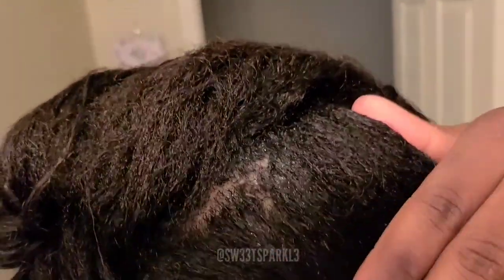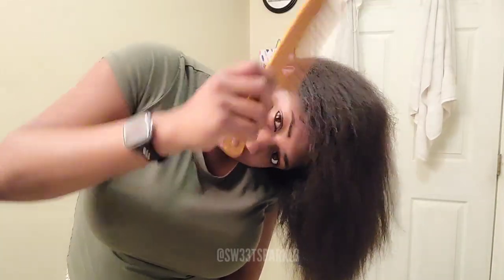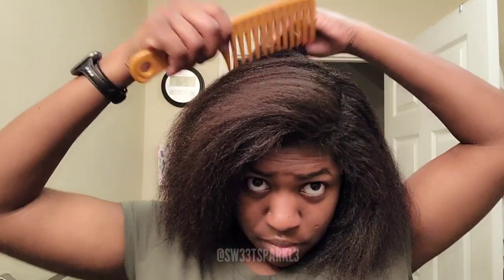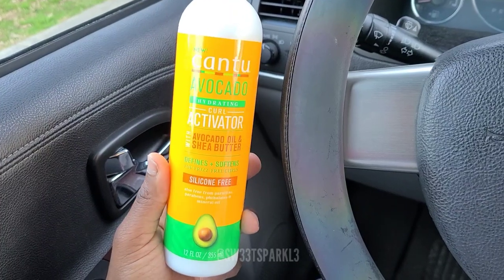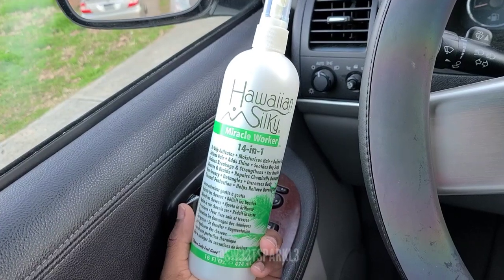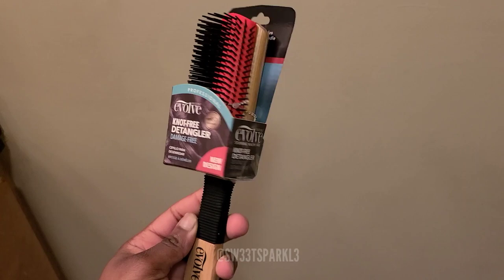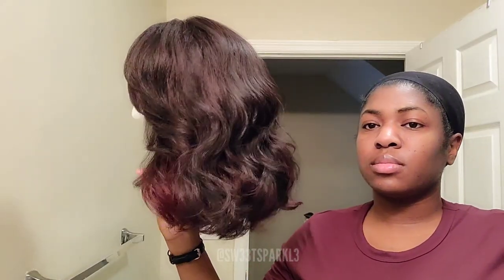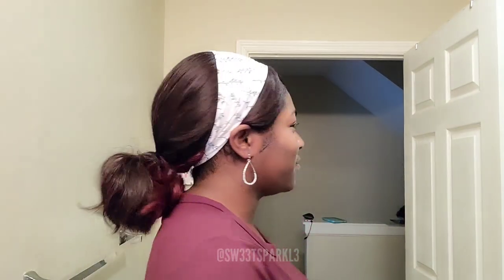WASH DAY ROUTINE ON TRANSITIONING HAIR | hair product haul + protective hairstyle for for week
Here is my wash day routine regimen for my transitioning hair. I am currently transitioning to texlaxed / texturized hair. I texlaxed my new growth 1 month ago. Currently I shampoo, deep condition, blow dry (I actually air-dried in this video), and protective/low manipulation hairstyle. I am considering using a hot comb for my roots and flat ironing my hair soon. I am also thinking about cutting my hair back to shoulder length simply because I love that length and also to give me a jump start on my transitioning.

🌟TIME STAMPS
0:00 wash day
3:26 product haul
7:09 protective hairstyle

🌟PLAYLIST RECOMMENDED
My New Transitioning to Texlaxed Journey

🌟PRODUCTS USED/RECOMMENDED
▪️Suave Professionals Moisturizing Shampoo, Almond + Shea Butter, 12.6 oz

▪️Silk Elements Mega Cholesterol Conditioning Treatment

🌟WHAT I USE WHILE MAKING MY VIDEOS

Sparkle Nicole
1101 W 40th Street Unit 2466